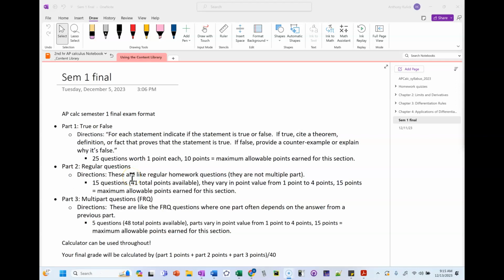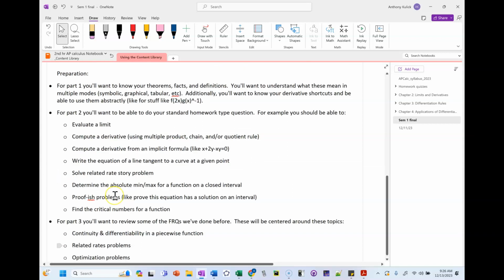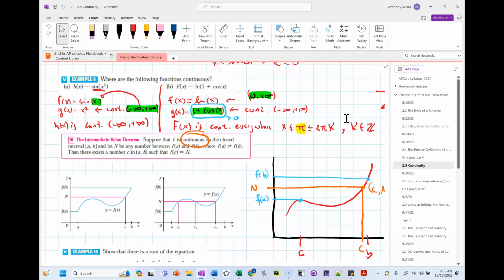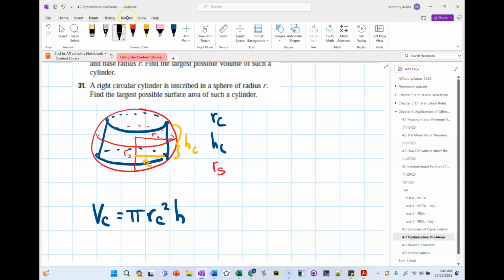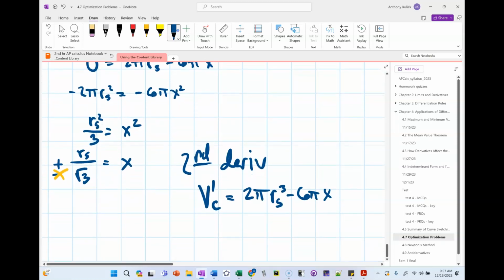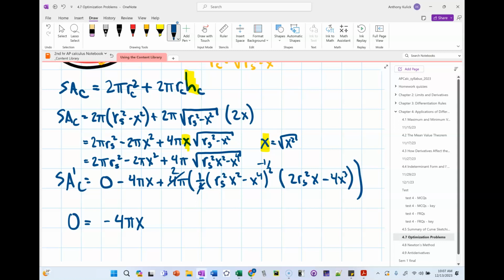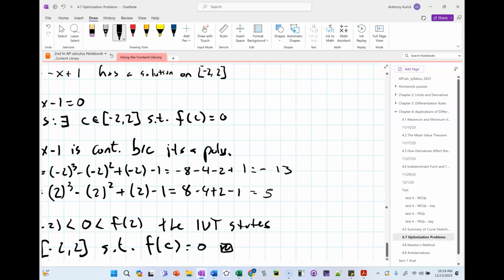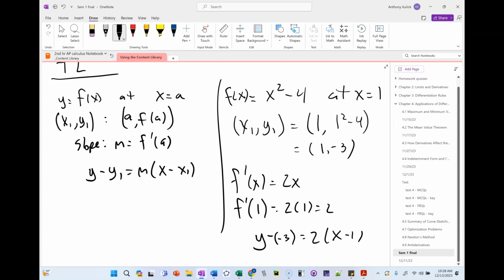12/13/23 ap calc - 2nd hour